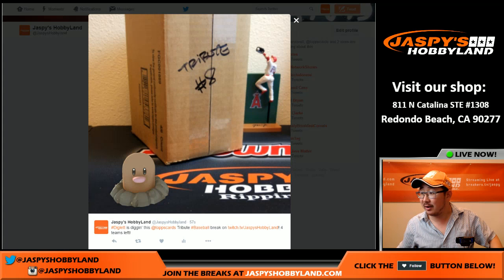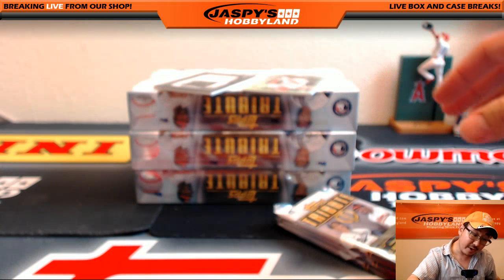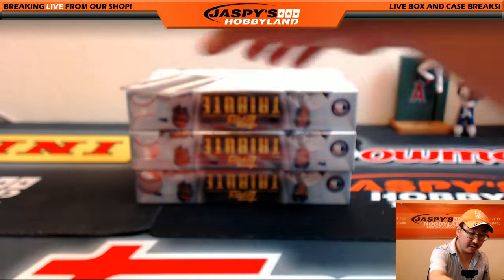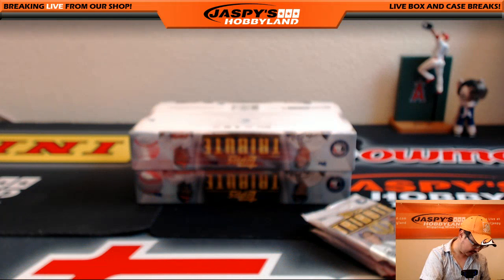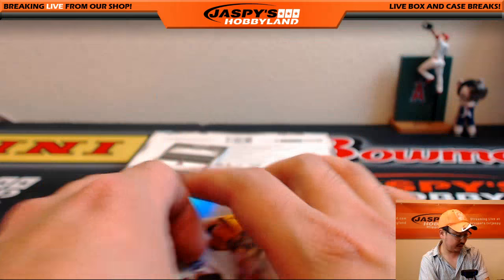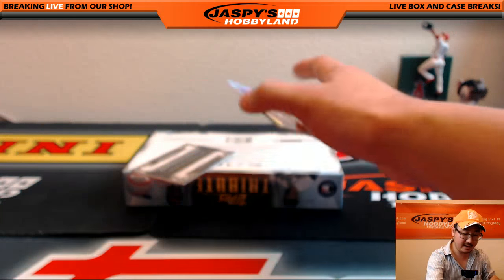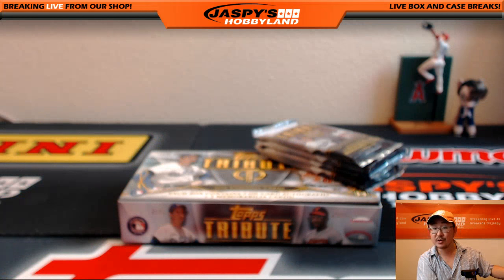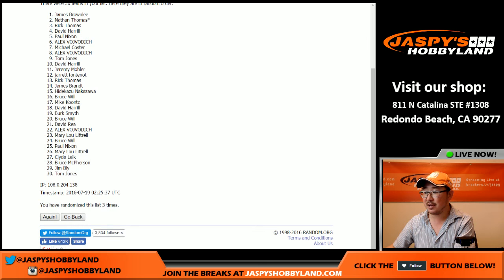WOO WOO! - 07/18/16 [4Box PICK YOUR TEAM] #8 - 2016 Topps Tribute Baseball